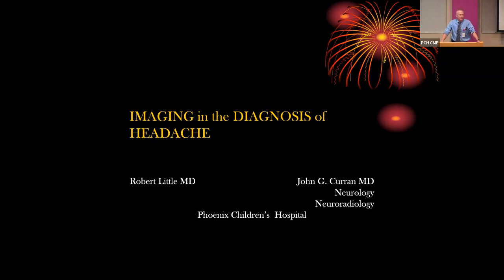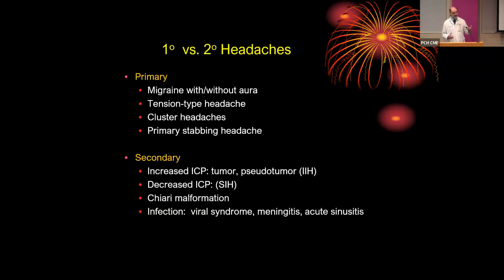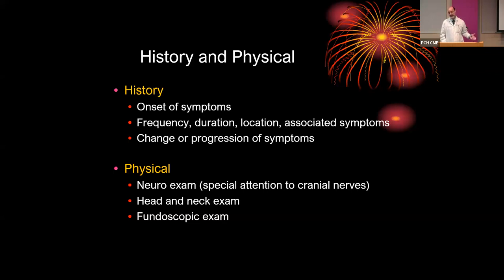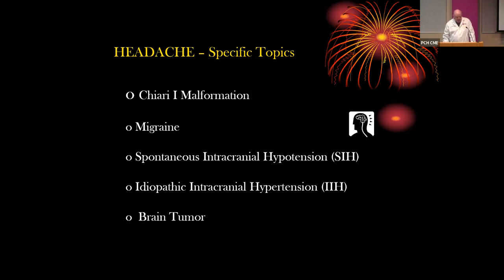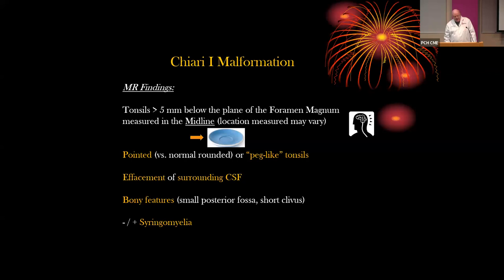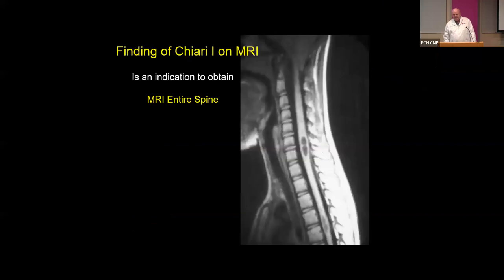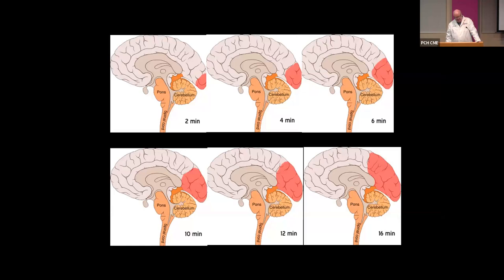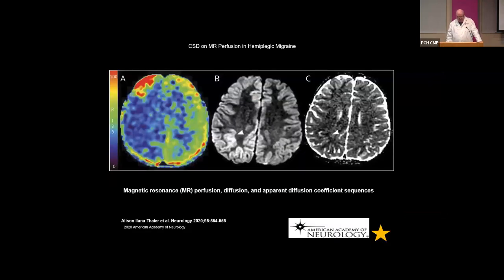PCH Grand Rounds - Imaging in the Diagnosis of Headache - John Curran MD & Rob Little MD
At the end of this presentation, participants should be able to:

- Associate the Indications for Imaging in Headache.
- Recognize the common Imaging Findings in Secondary Headache.
- Identify which studies are inappropriate in specific Headache situations